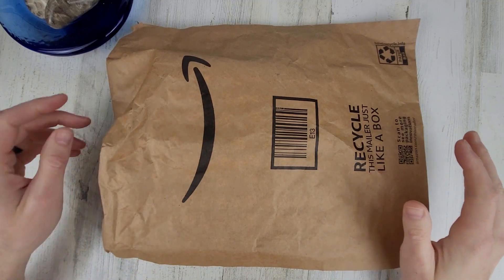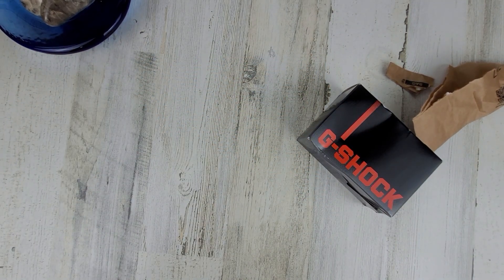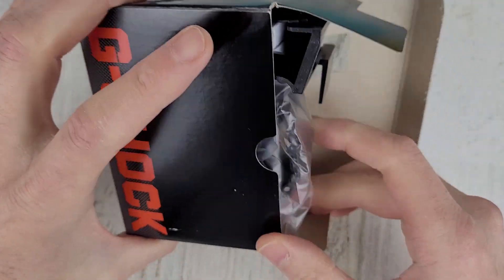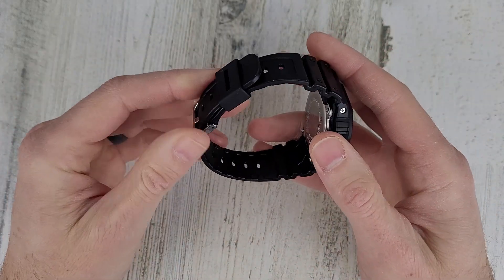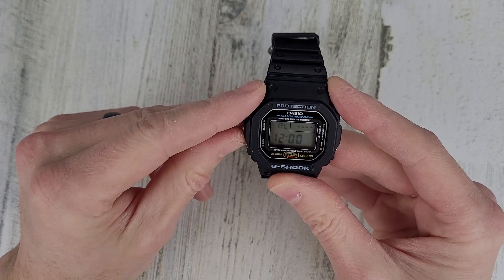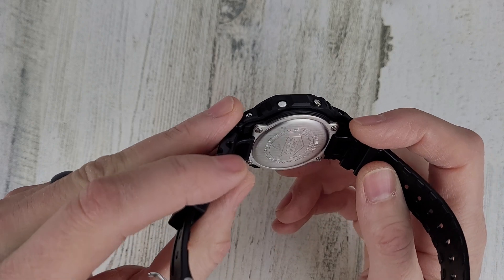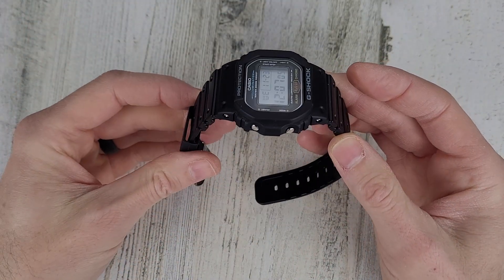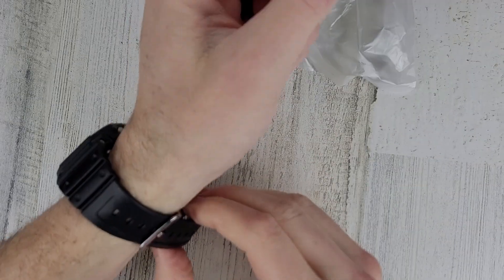Casio G-Shock DW5600E-1V Unboxing For Upcoming Giveaway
I am planning to give away this watch when we hit 4,000 Subscribers.